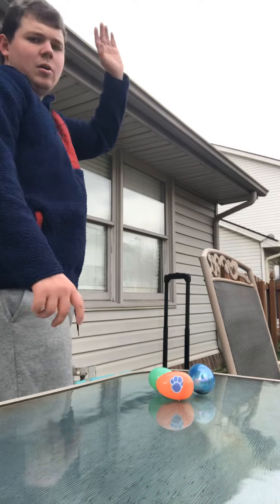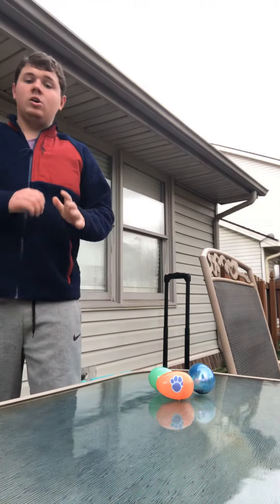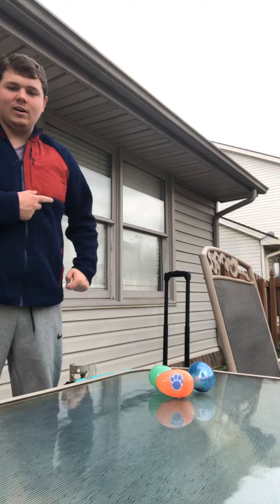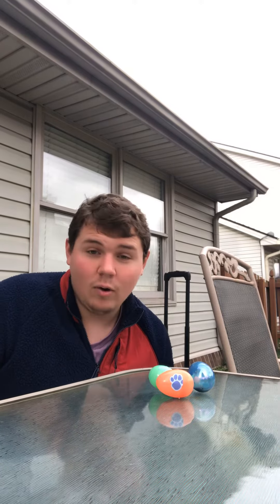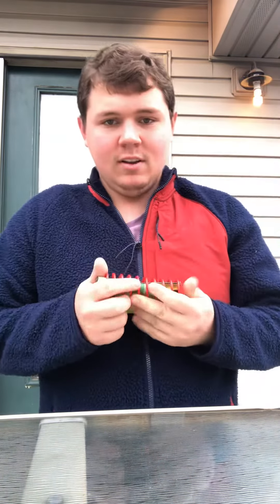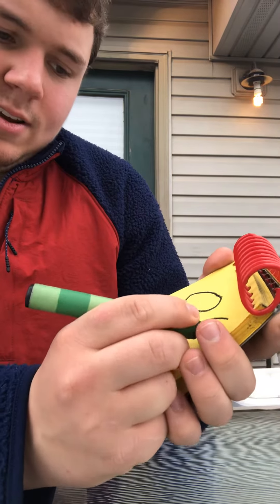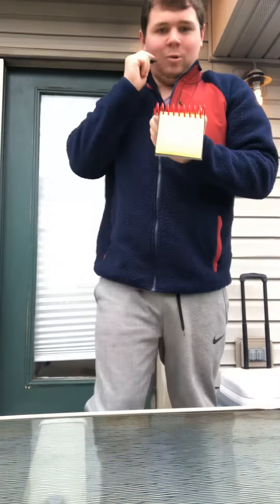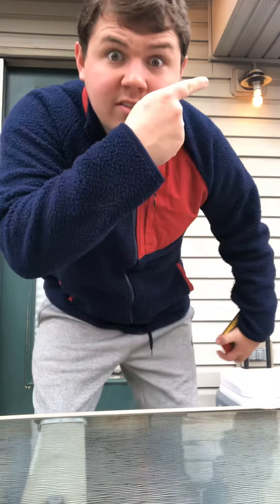How to draw eggs🥚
Requested by Trevor Hay